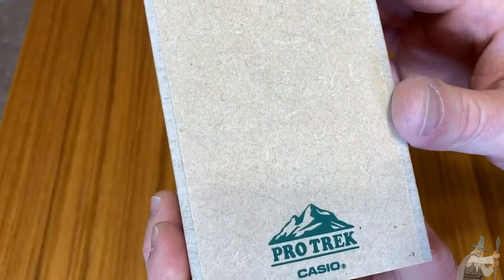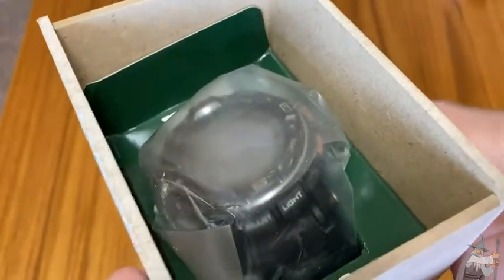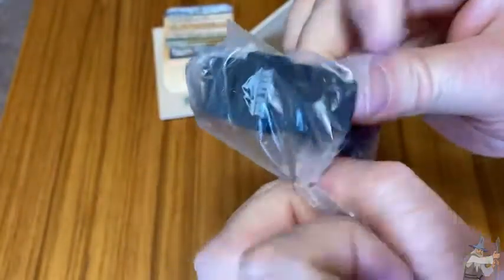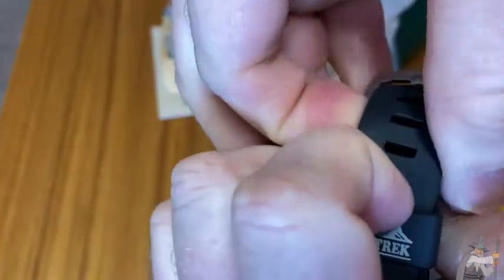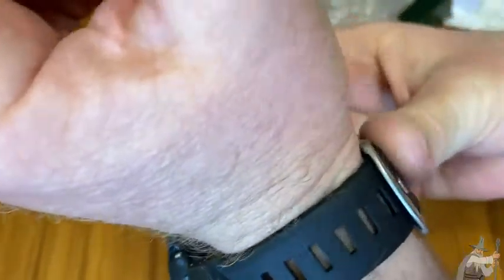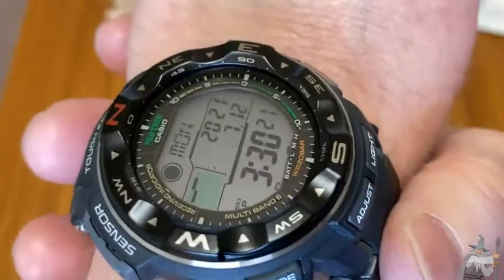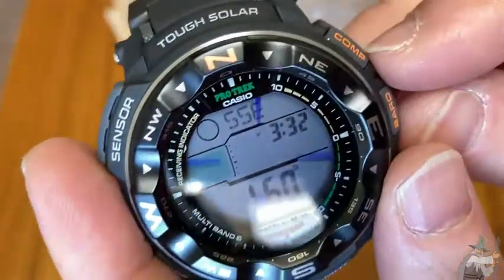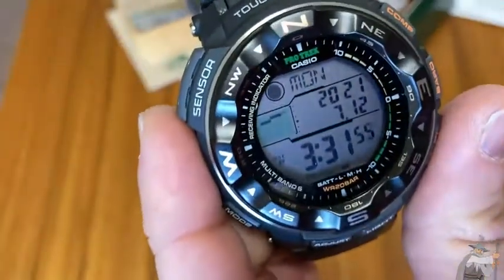Casio Men's Pro Trek PRW2500R Sport Watch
In this video I talk about a very nice watch by Casio. This is their Pro Trek Solar Digital Sport Watch. I hope this is helpful.

This is the watch on amazon